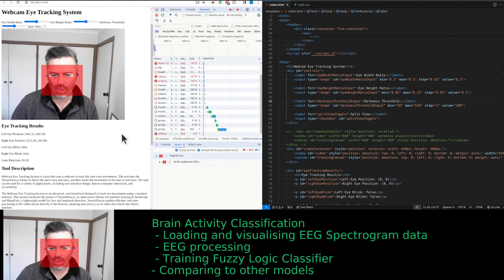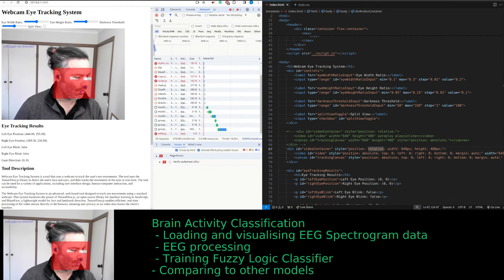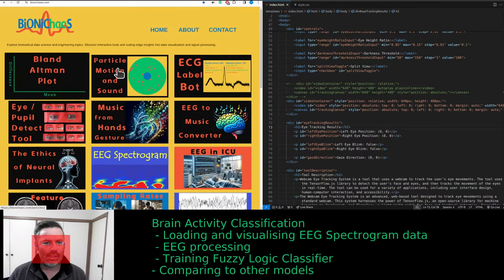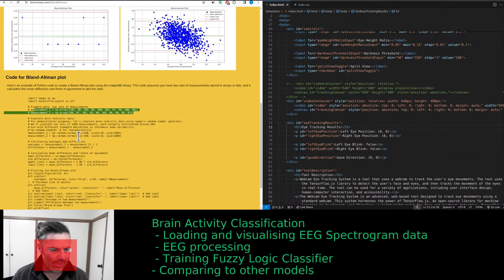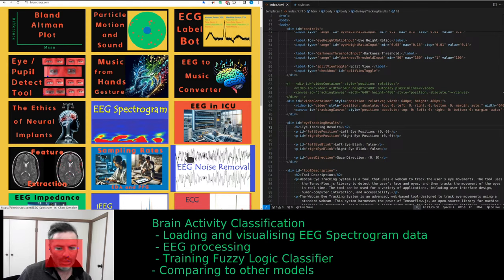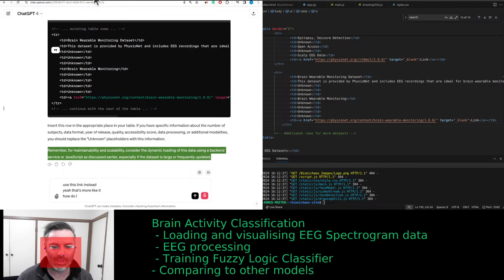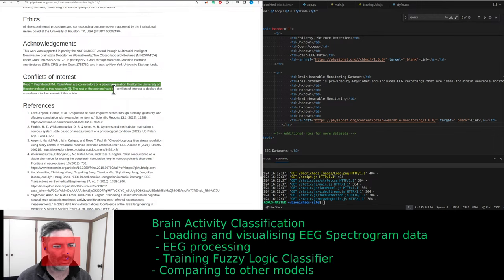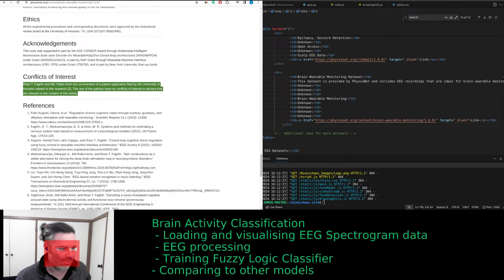Biomedical Data Tools Live Development: Brain Activity Classification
Tune in for a dynamic live stream on biomedical data exploration. We deep dive into EEG/ECG and other biosignals analysis. Join in as we develop Eye Trackers using webcams, turn EEG and hand gestures into 'music', challenge bots with EEG/ECG detection games, review public biomedical datasets, and more. Engage in vibrant discussions. Ideal for experts, students, and biocurious minds!

Brain Activity Classification
 - Loading and visualising EEG Spectrogram data
 - EEG processing
 - Training Fuzzy Logic Classifier

Tools are available on BioniChaos.com